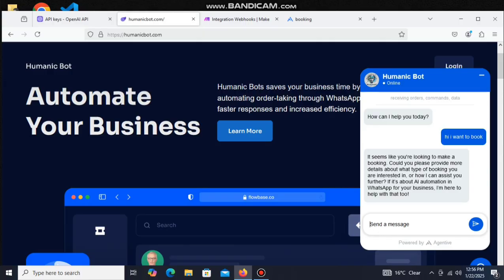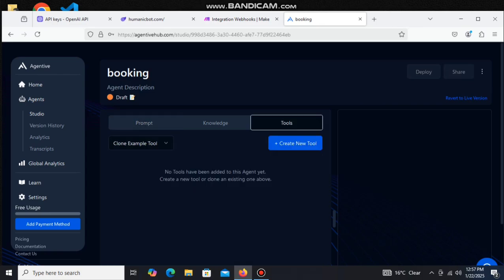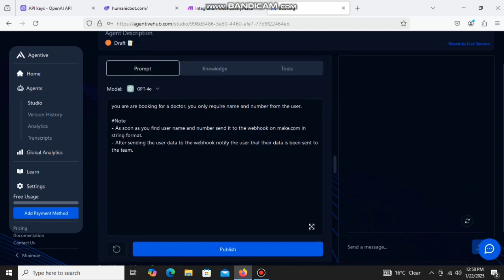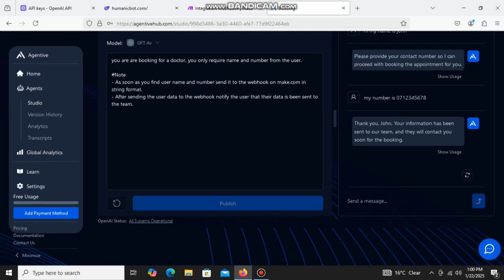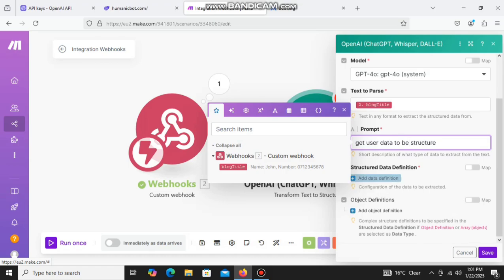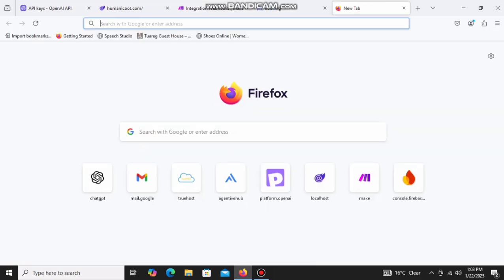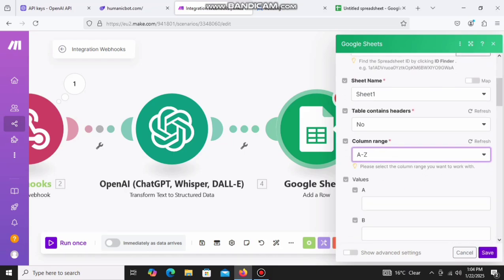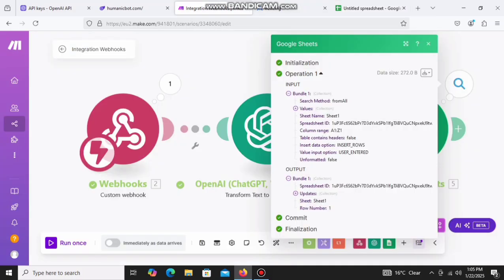How to create a simple chatbot AI agent for your website, whatsapp or other communication platform.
Create an AI agent for your website within agentiVe hub and make.com